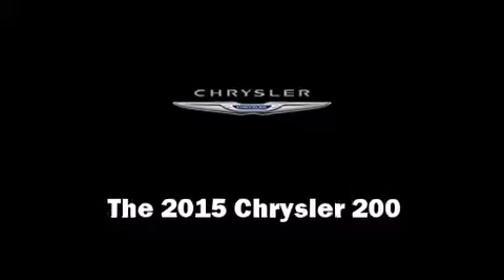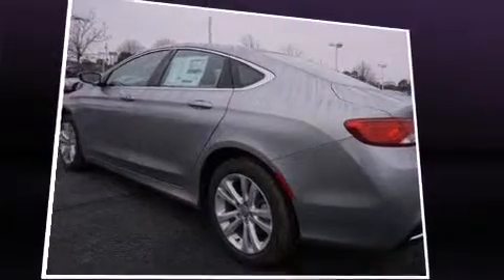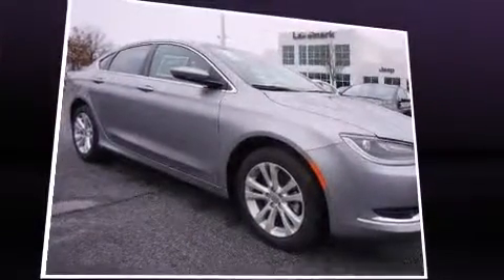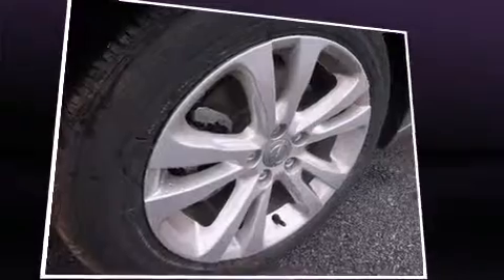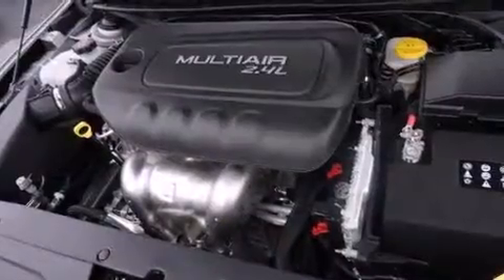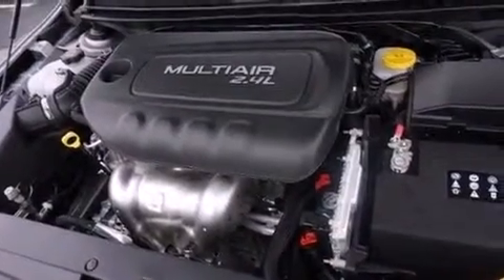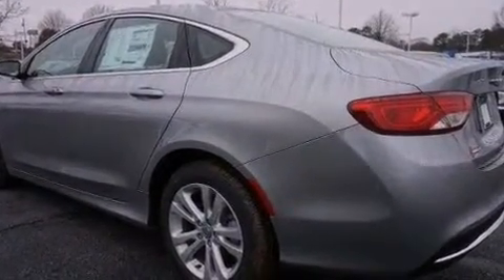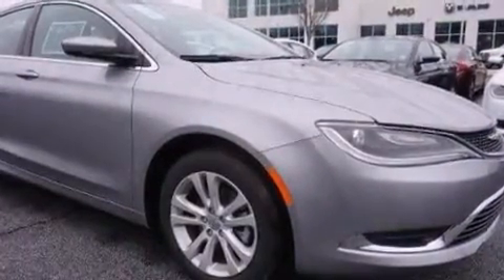2015 Chrysler 200 Limited in Morrow, GA 30260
The 2015 Chrysler 200. This 4 door, 5 passenger sedan offers the features and options for which you've been searching. It features an automatic transmission, front-wheel drive, and a 2.4 liter 4 cylinder engine. It distinguishes itself from the competition with features such as: 1-touch window functionality, tilt and telescoping steering wheel, power windows, remote keyless entry, cruise control, an overhead console, and much more. Chrysler ensures the safety and security of its passengers with equipment such as: dual front impact airbags with occupant sensing airbag, head curtain airbags, traction control, brake assist, anti-whiplash front head restraints, ignition disabling, and 4 wheel disc brakes with ABS. Electronic stability control ensures solid grip atop the road surface, no matter how challenging the driving conditions. We pride ourselves in consistently exceeding our customer's expectations. Please don't hesitate to give us a call.